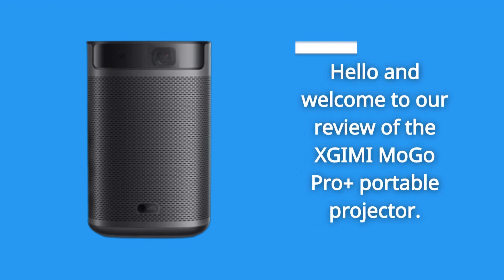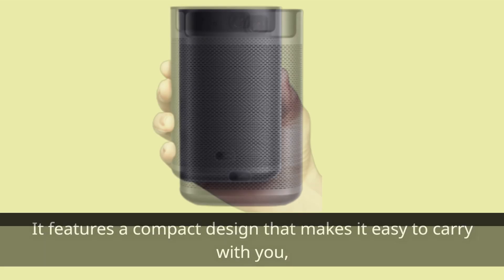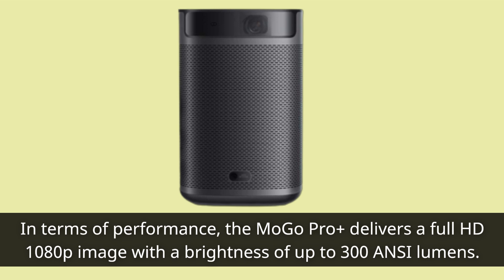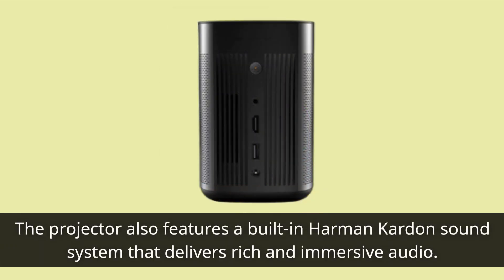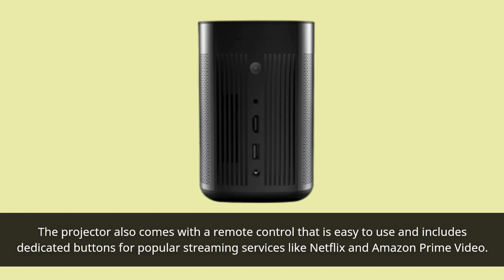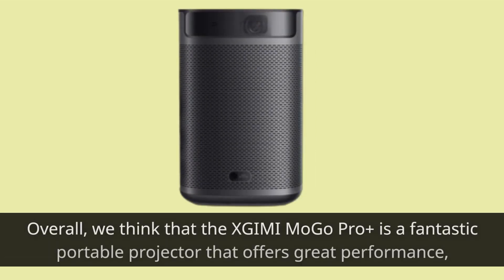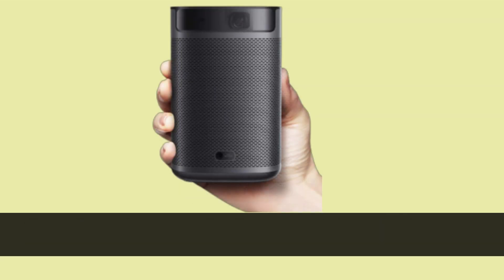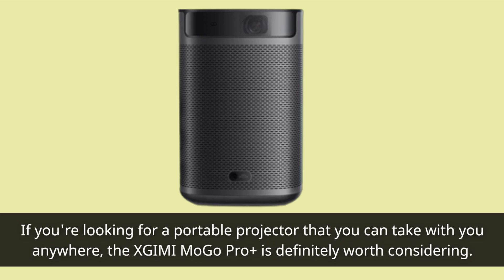XGIMI Mogo Pro+: The Ultimate Portable Projector Review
Amazon Product Name : XGIMI Mogo Pro+

Are you looking for a portable, high-quality projector? Look no further than the XGIMI Mogo Pro+. In this review, we'll take a closer look at this powerful projector and its features, including 1080p resolution, Android TV integration, and a built-in speaker system. We'll also share our thoughts on its performance, design, and overall value. Whether you're looking to use it for movie nights, gaming sessions, or presentations, the XGIMI Mogo Pro+ is a versatile and impressive device that's definitely worth considering. Tune in now for our in-depth review!